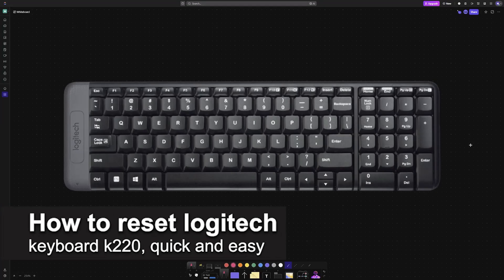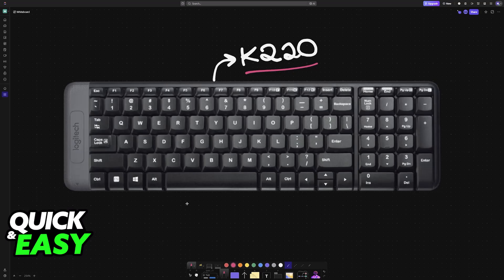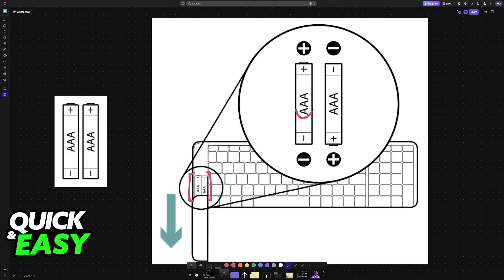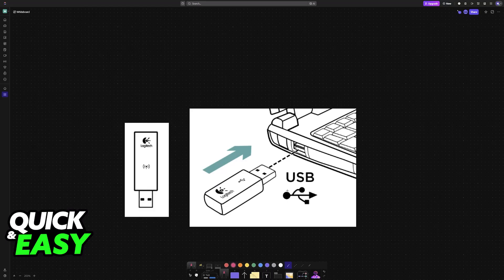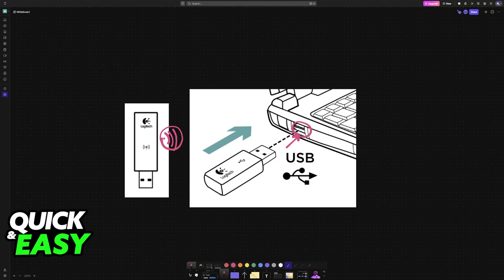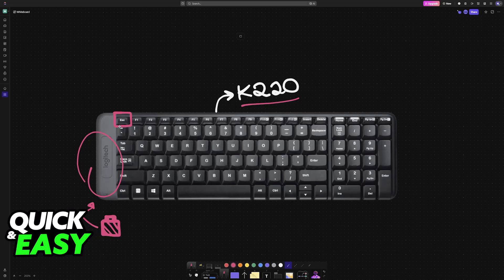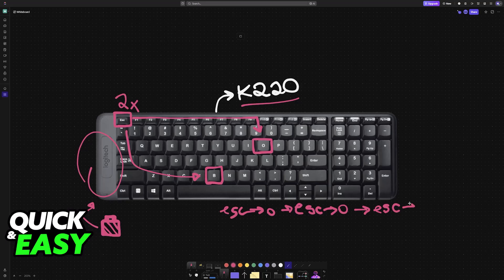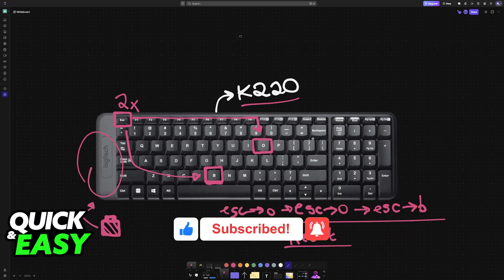How To Reset Logitech Keyboard K220 (2025) - Step by Step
I will solve your doubts about how to reset logitech keyboard k220, and whether or not it is possible to do this.

I hope I have helped you with the video!